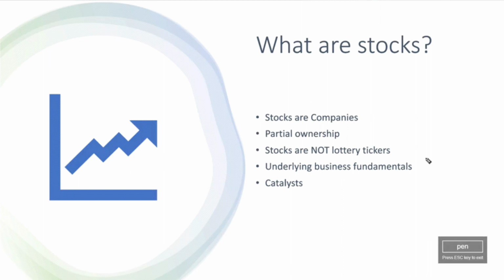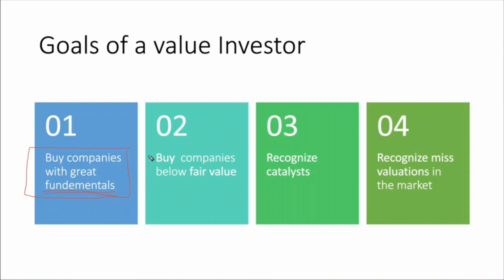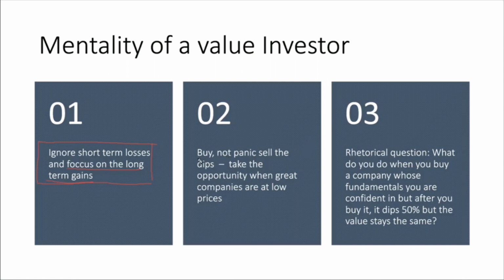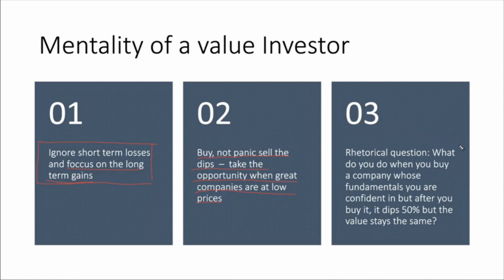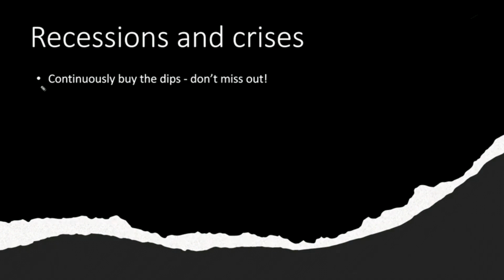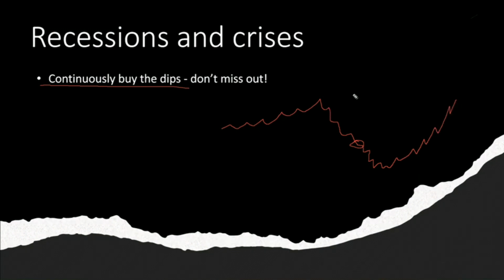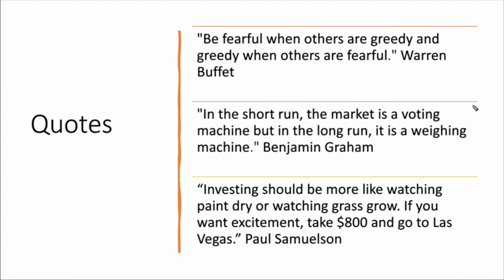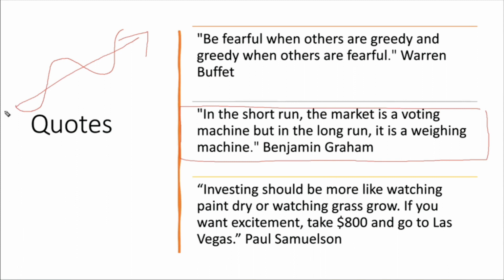Stock Basics - Beginner Guide